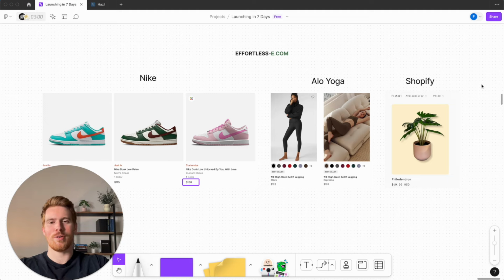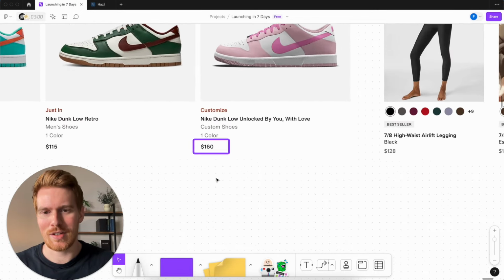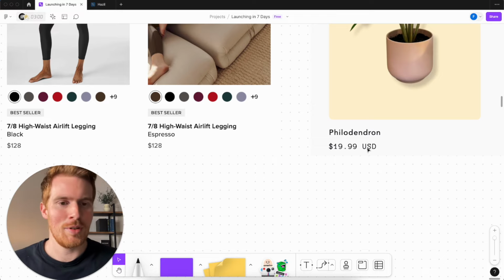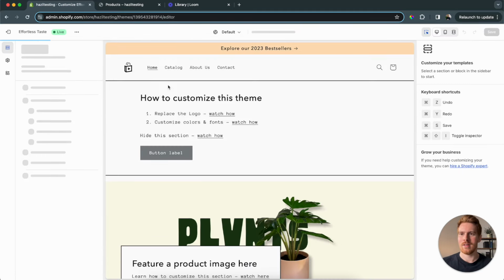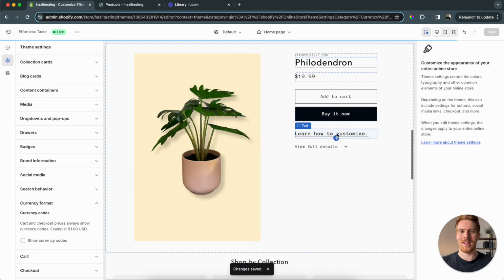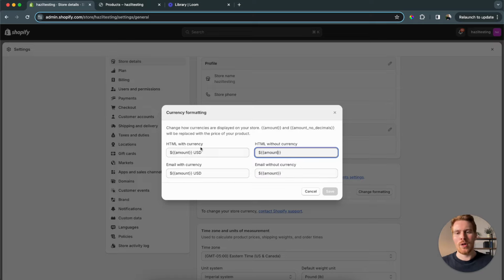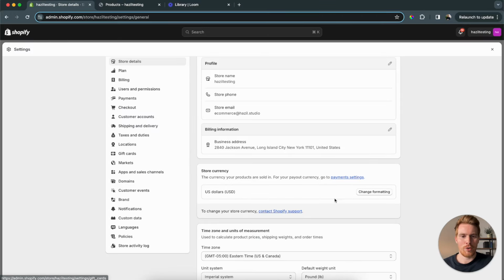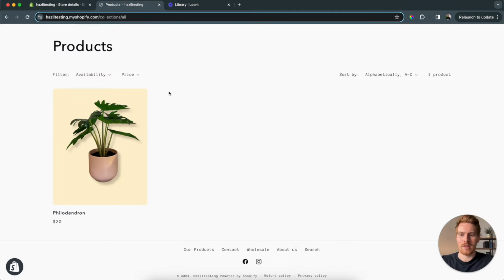Shopify Design Tutorial for Beginners - Clean Product Prices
Learn how to make your product prices look like the big brands.

Code
To remove the decimals, copy & paste the code below:
{{amount_no_decimals}}